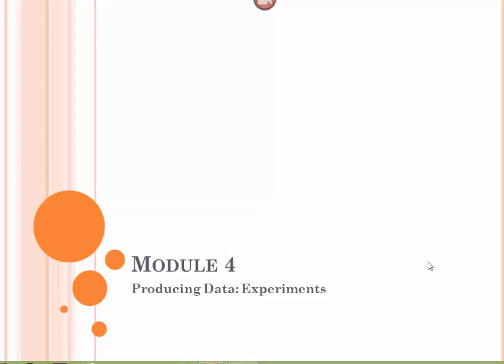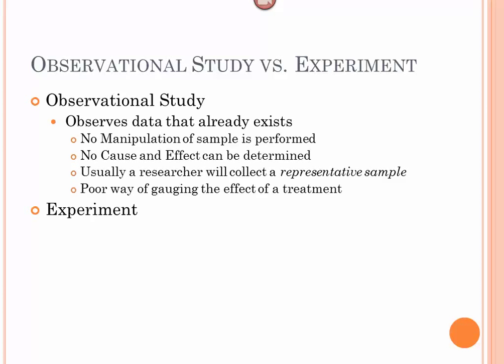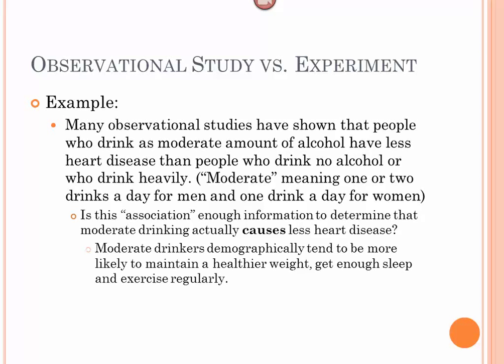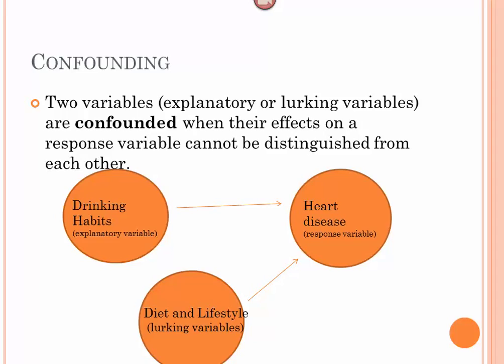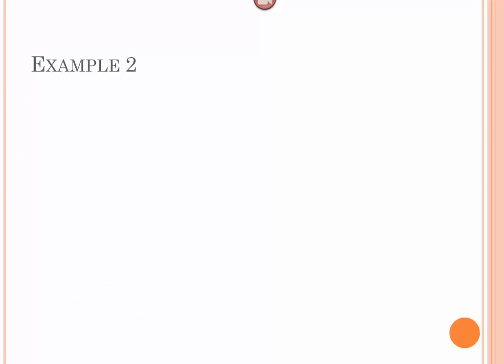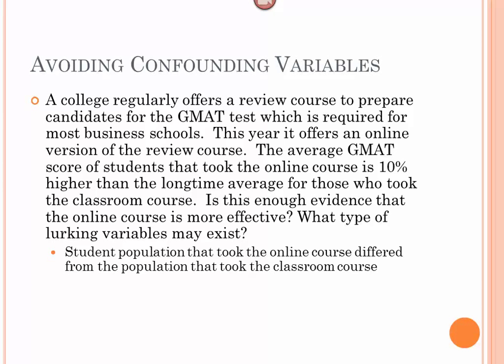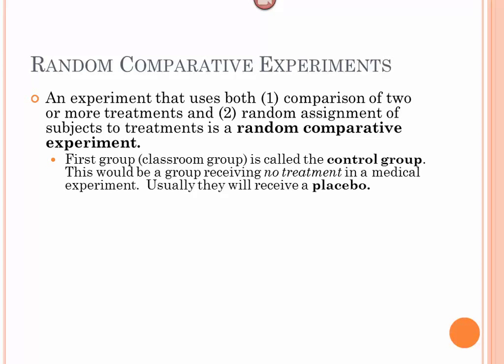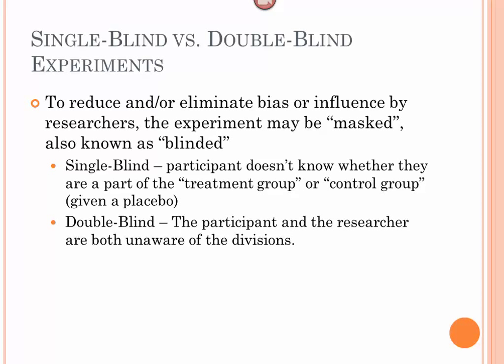Module 4 Experiments